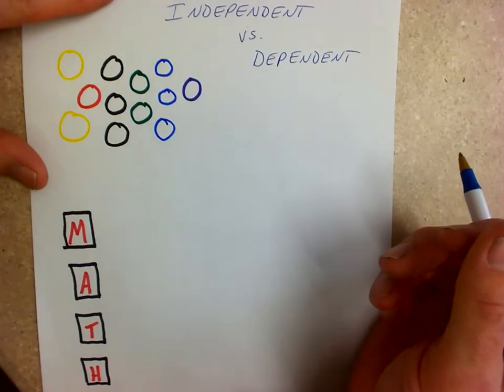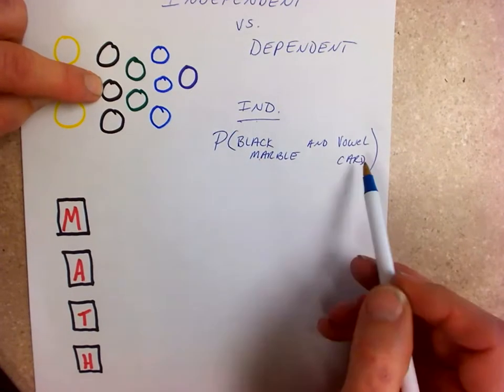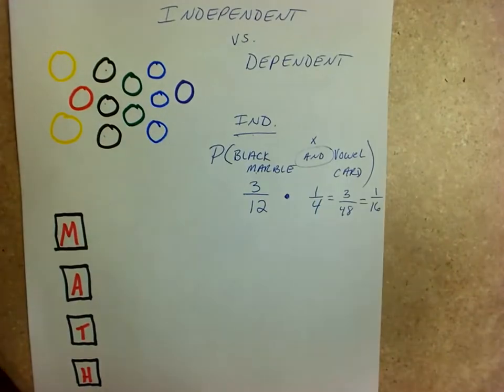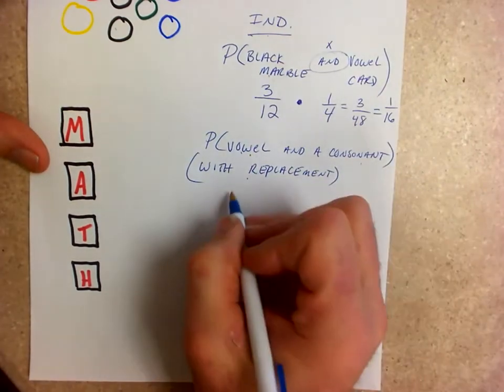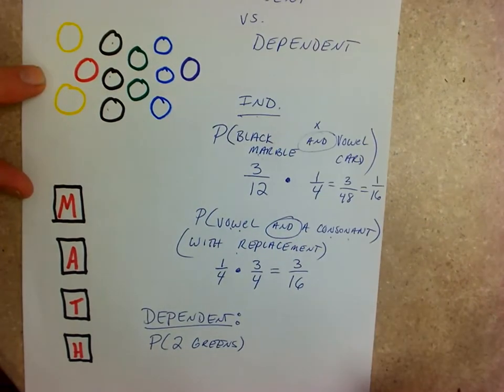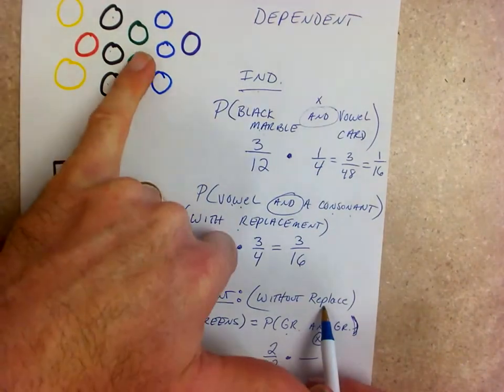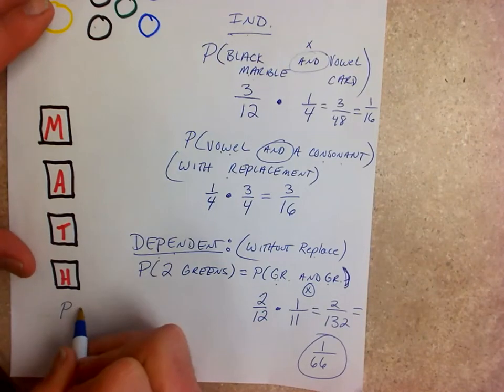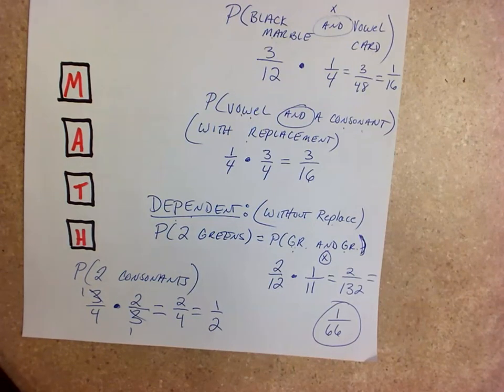Independent VS Dependent Probability